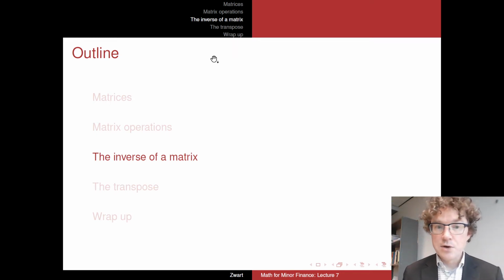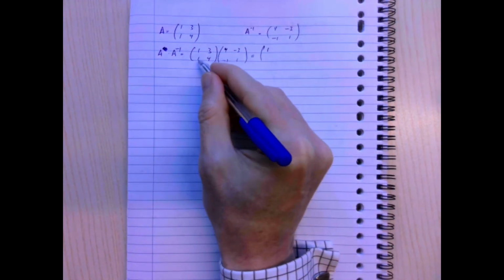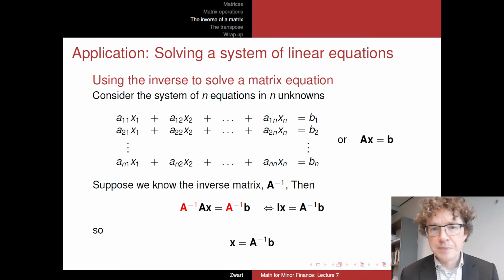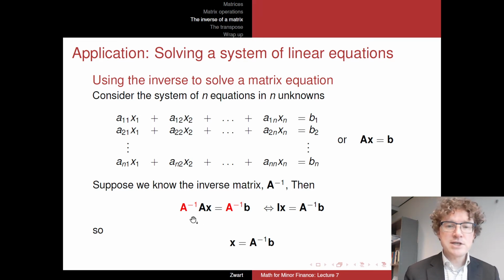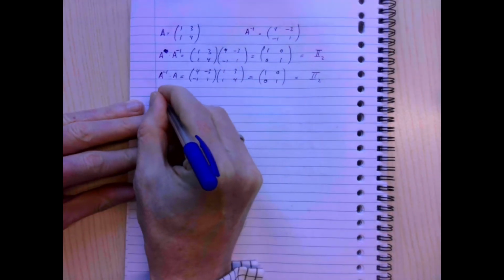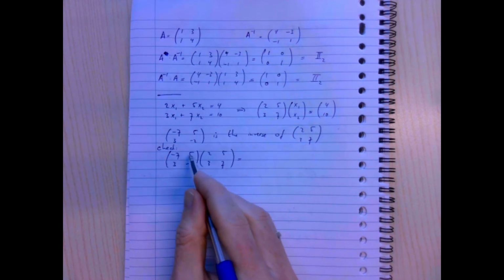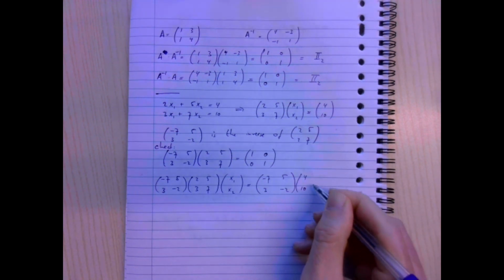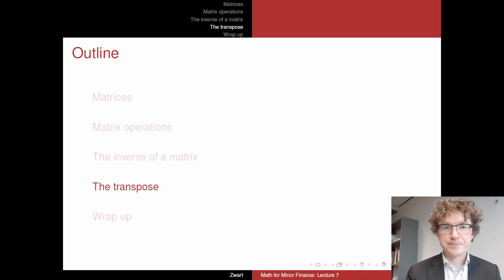lect7.4 inverse matrix